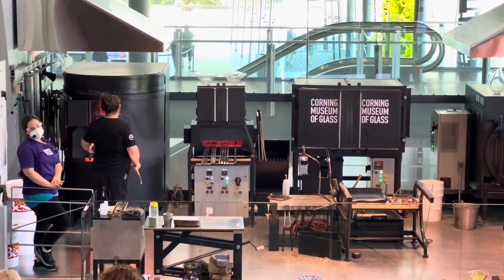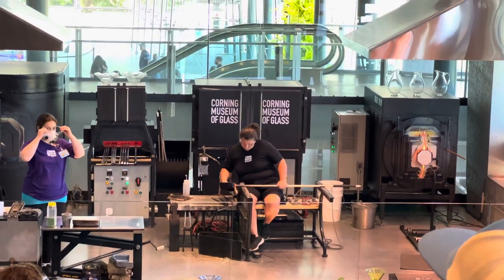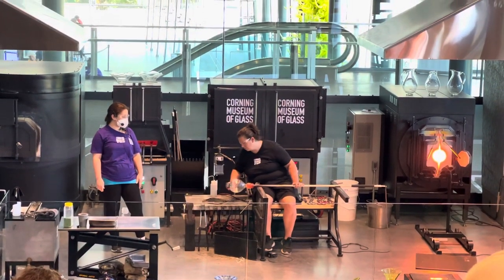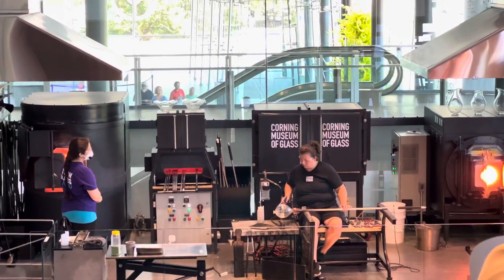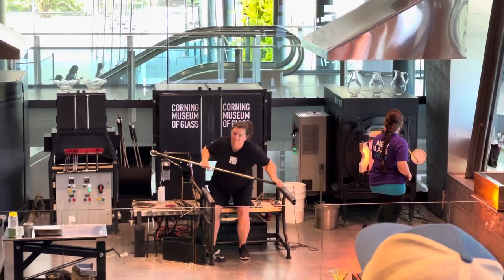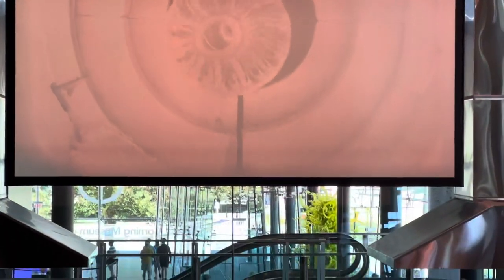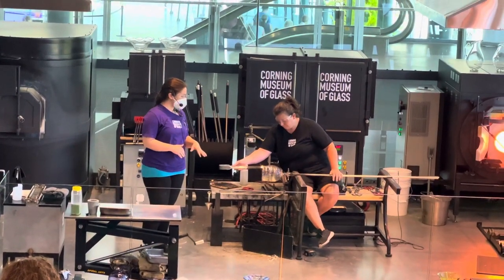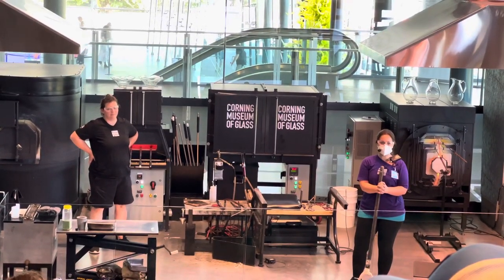Process to make glass // Inside Corning museum of glass🇺🇸Glass science#dipsikhany#bengalivlog-94